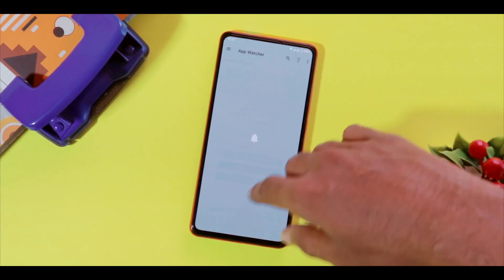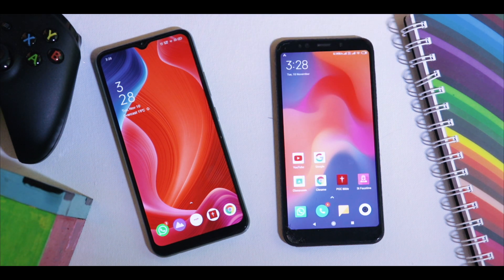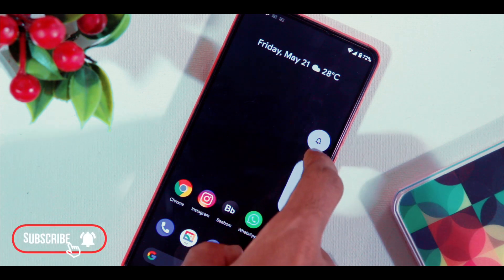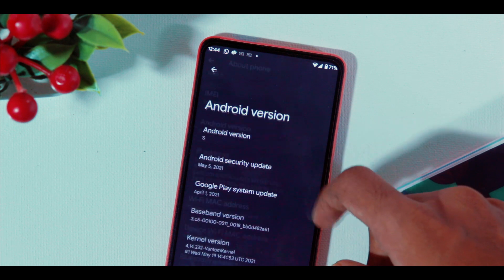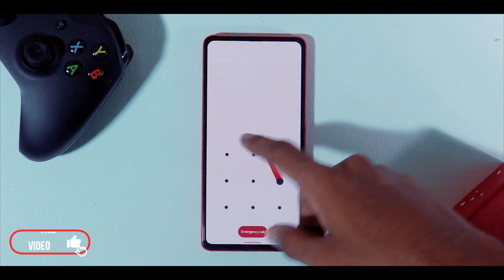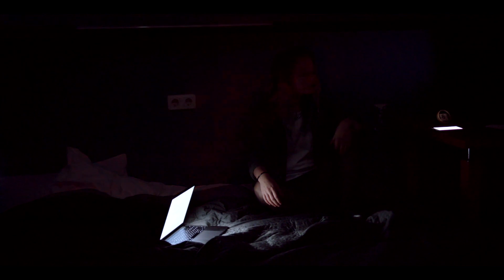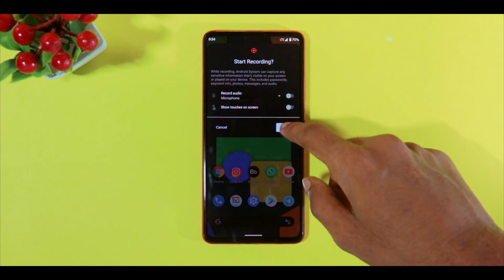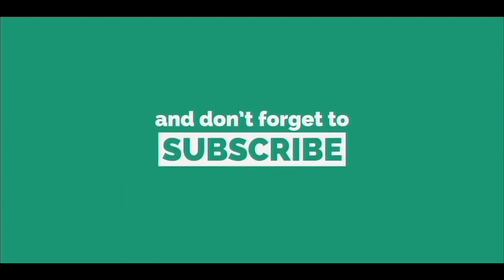Latest Android 12 - First Impressions: Android FanBoy Review || What's New || Not on a Pixel Review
Android 12 Beta is rolling out, so what's new? This is a detailed review video about Android 12 Beta 1 by an Android Fan Boy. We installed the Android 12 beta on the Redmi K20 and in this video we talk about everything that makes Android 12 unique from it's previous versions. The new UI, the privacy changes and other new cool features.

This is an exclusive first look at Google's all-new design with big rounded buttons, new widgets, rounded corners and more - lets check it out. This is tested not a pixel device which makes this video unique.
Time Stamps:
0:00 Video Rolling
0:17 Introduction
1:40 Segment 1: A12 Material Design
4:15 Segment 2: A12 System Performance
5:20 Segment 3: A12 New Features
7:28 Segment 4: A12 Battery Performance
8:02 Conclusion
We have started a Telegram Group & Channel to build up a community. If you guys have queries, suggestions or want to be a part of a community full of tech minded people give it a shot. I would be sharing behind the scene, tips and trick & much more so hurry up 🏃🏻‍♂️🏃🏻‍♂️
Special Thanks:
| ʇ n d o ǝ q ˥ o | t u p o e b l o
Some unique content for you⛄️
Hi my name is Nevil, Welcome to Nevil Studios - If you like tech, you're in the right place. We bring out all the wonderful tech available today, and you can find all those here in this channel.
I would really appreciate it if you spend some to look at some of my work! :)